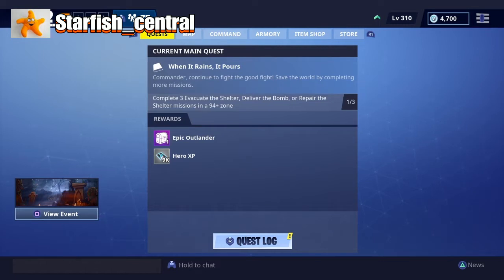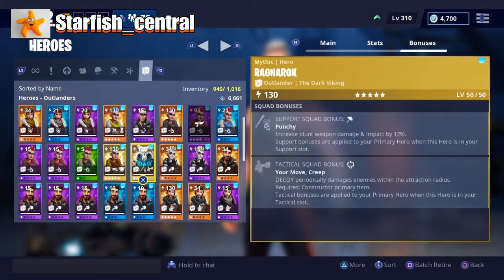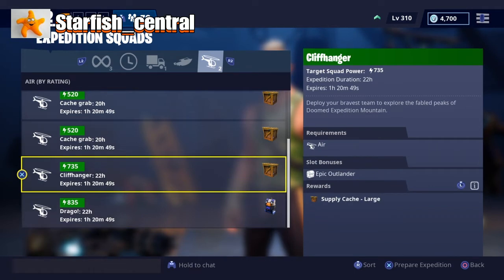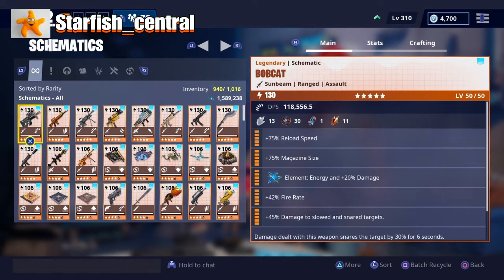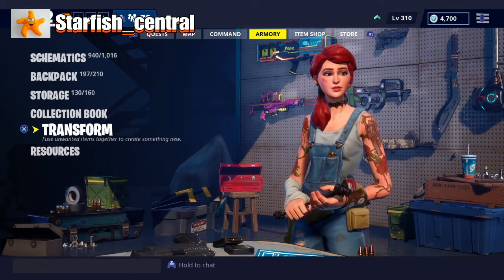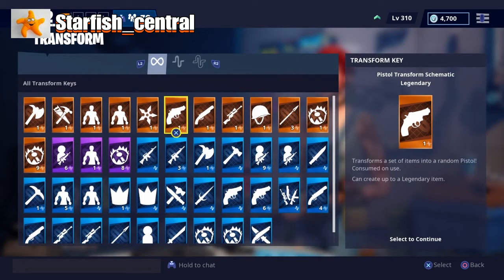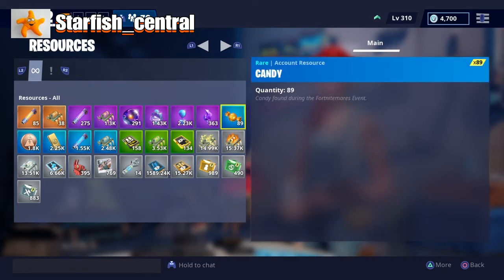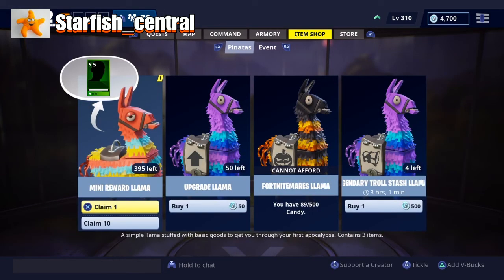64) Fortnite Save The World New Improved Front End Menu System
64) Fortnite Save The World New Improved Front End Menu System (+ Commentary).

Jewelsmith
Boom HolyMoly